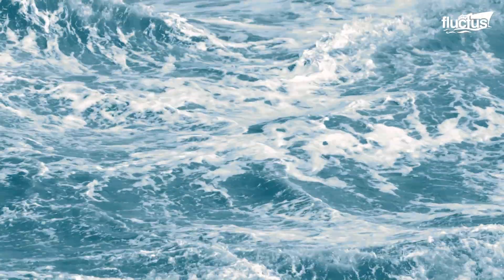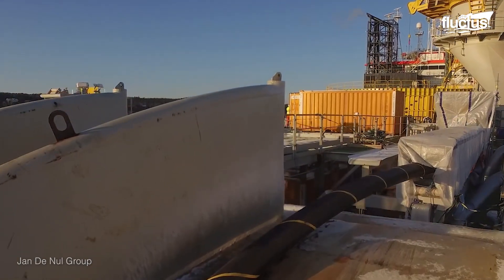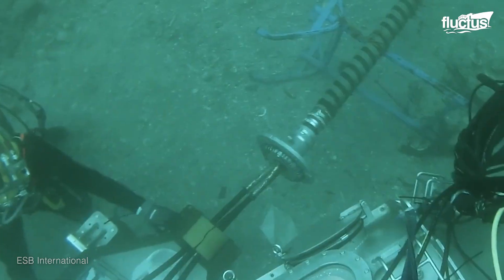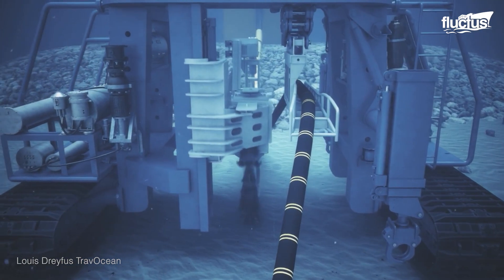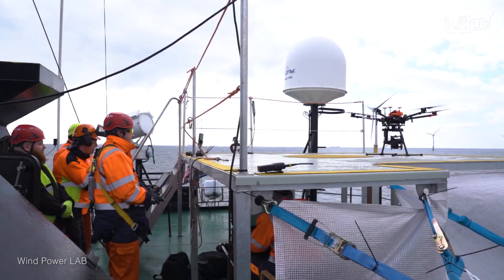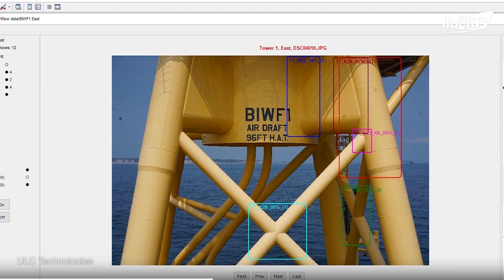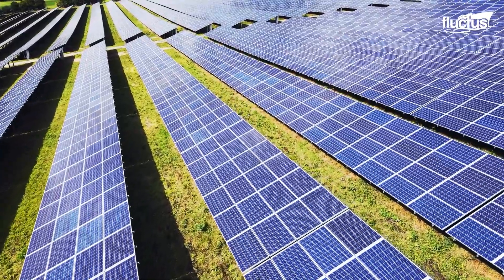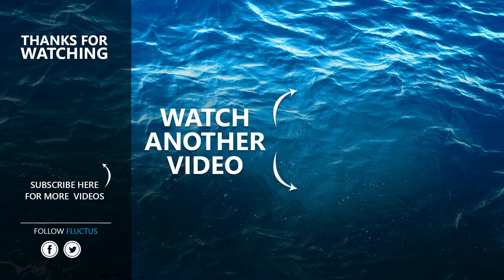Scary Job of Repairing Million $ Cables Underwater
Welcome back to the Fluctus Channel for a feature on the complex operation of maintaining undersea cable to ensure a constant and consistent flow of power, data, and communications across the globe at all times.